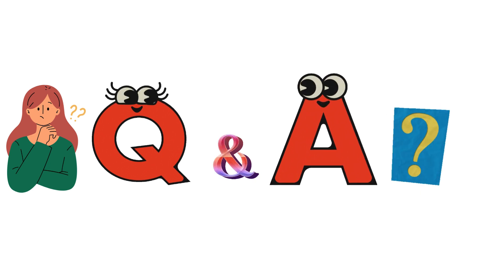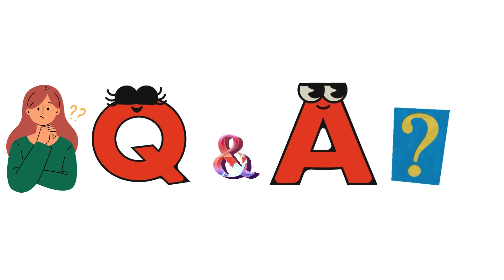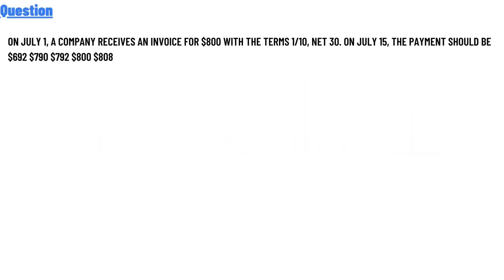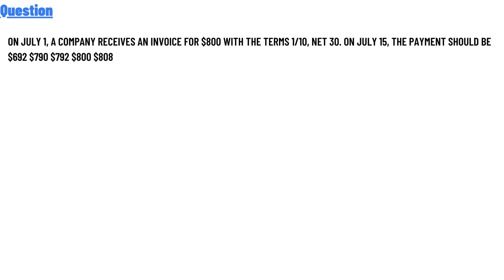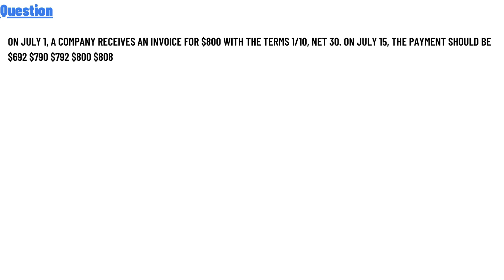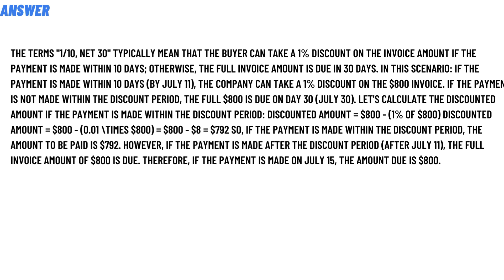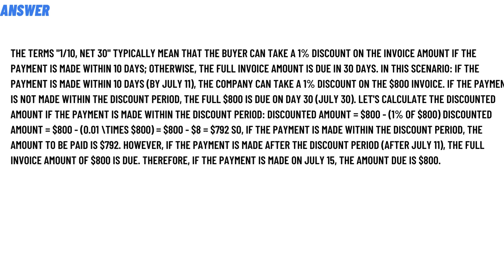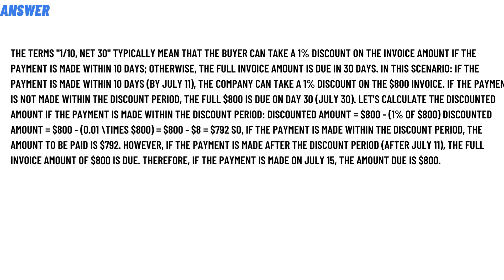a company receives an invoice for $800 with the terms 1/10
On July 1, a company receives an invoice for $800 with the terms 1/10, net 30. On July 15, the payment should be $692 $790 $792 $800 $808